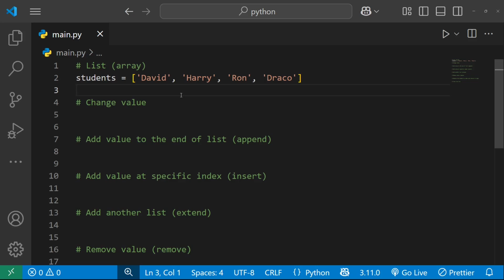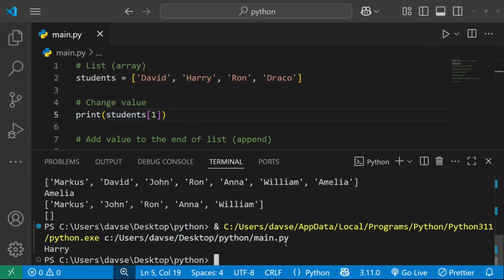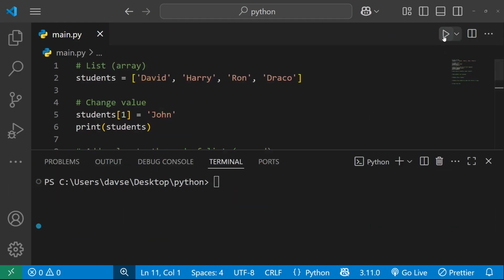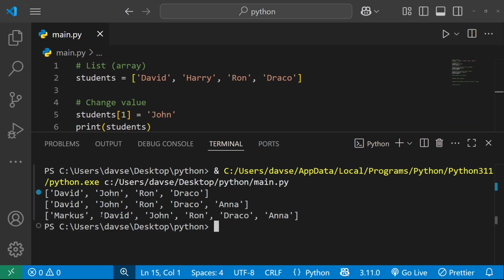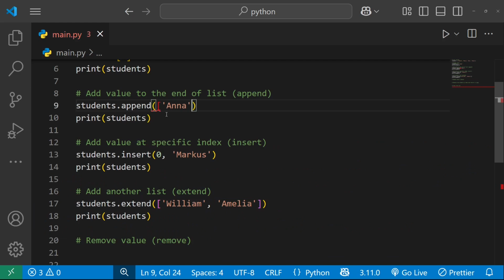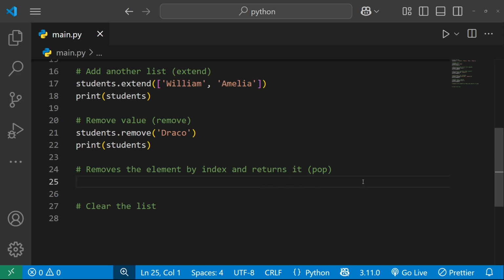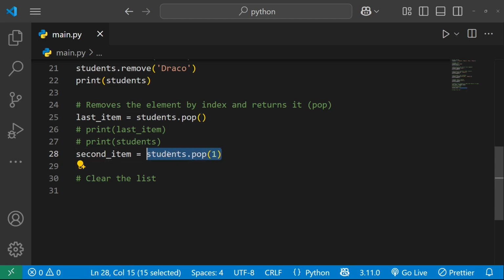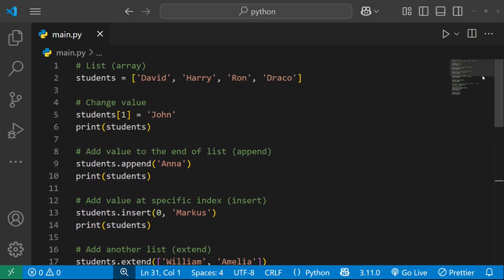73. Python for beginners - Prepared functions with list (append, insert, extends, remove...)